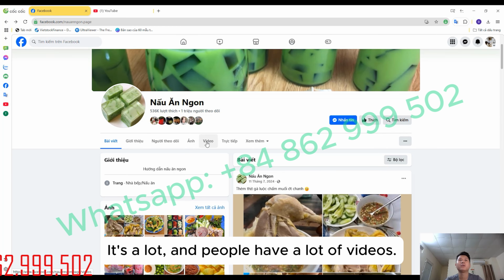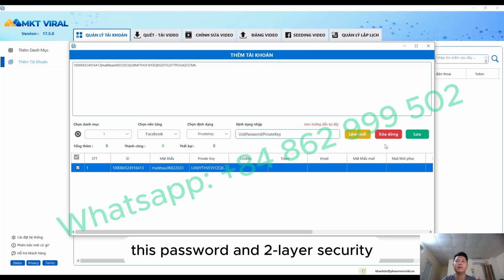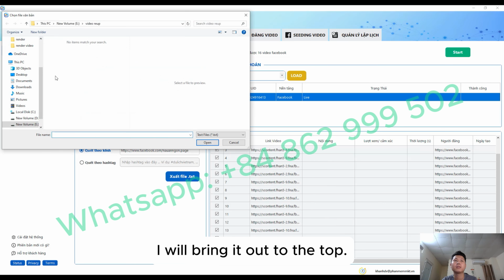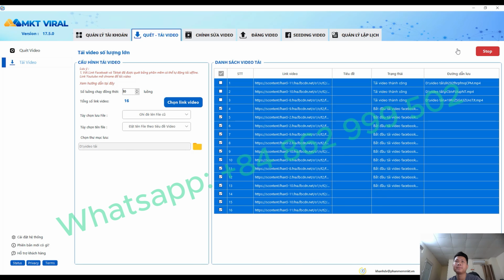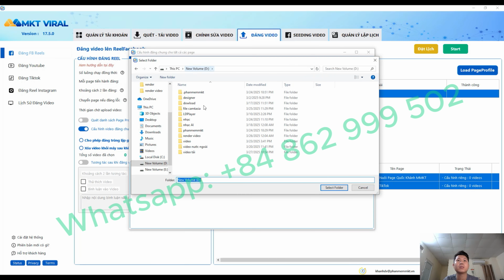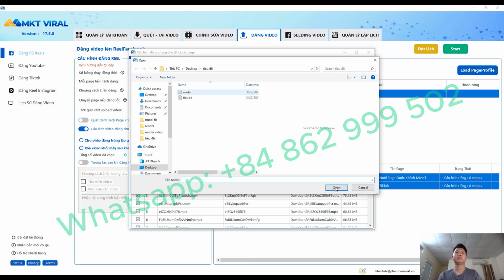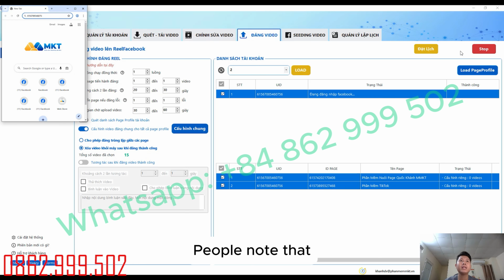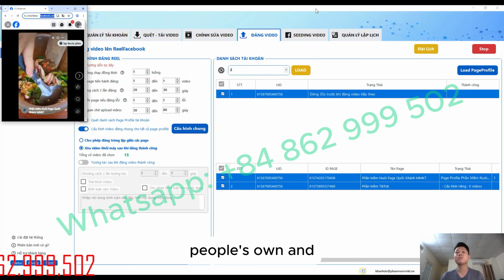How to Build a Million-View Facebook Page | Viral Growth Strategy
Want to create a viral Facebook page that reaches millions? In this video, we break down the exact strategy to build a Facebook page that gets over 1,000,000 views—with no paid ads.
You’ll learn:
• 📈 How to choose a niche that works
• 📆 Best posting schedule for engagement
• 🧠 Content strategies that trigger sharing
• 🛠️ Tools to automate posting & seeding
• ⚡ How to use Facebook’s algorithm to your advantage
This is the same method used by top marketers and viral pages in 2025. Start building your million-view Facebook page today!